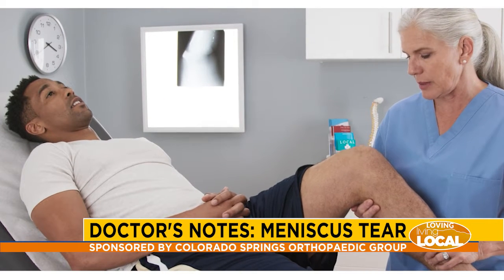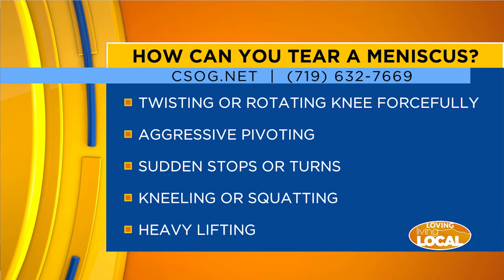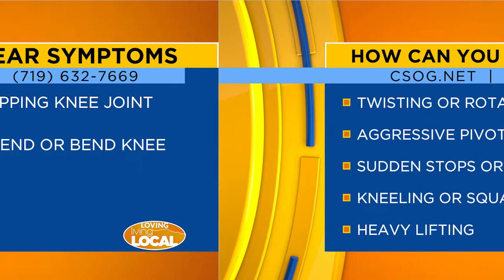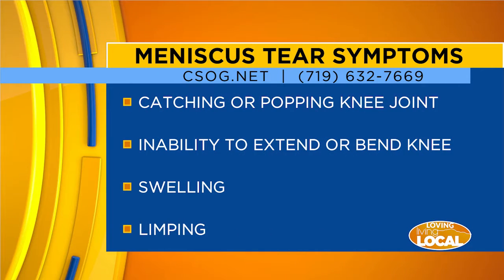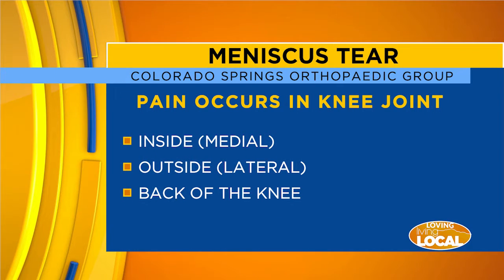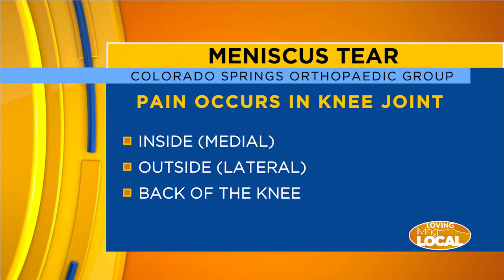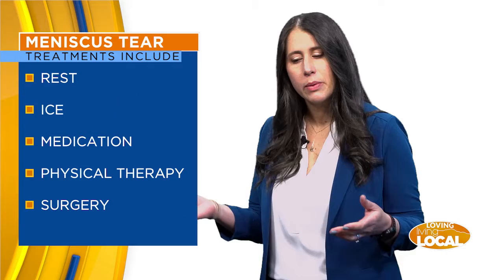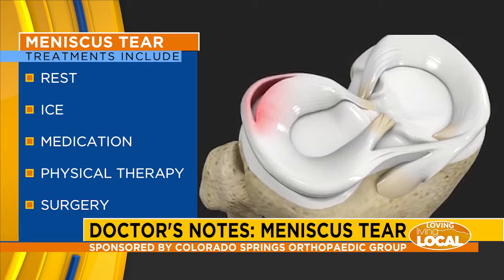Part 2 Meniscus Injuries with Dr Jamie Friedman on Loving Living Local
In 1994, three individual orthopedic practices merged to form Colorado Springs Orthopaedic Group as it is today. Taking into account the history and experience of the three groups, you could say that we have been serving the residents and military families of Colorado Springs for well over 50 years.

Our group was built upon a set of core values that we believe reflect our culture and commitment to our patients:
 ■We use our collective EXPERIENCE to offer the broadest range of treatments available
 ■Our treatment is based on COLLABORATION and TEAMWORK
■We pride ourselves on having GREAT COMMUNICATION skills
■We promise to provide ETHICAL care and act with INTEGRITY
■We believe in giving back through SERVICE TO OUR

COMMUNITY

At Colorado Springs Orthopaedic Group, we're dedicated to improving the quality of life for the people we serve. We do this by making orthopedic care as convenient as possible by offering:

 ■A broad scope of services all in one practice (X-rays, MRI, physical and occupational therapy, outpatient surgery center, orthotics and prosthetics, rheumatology)
 ■24 physicians who subspecialize in all aspects of orthopedics (sports medicine, hand and upper extremity, hip and knee, foot and ankle, spine care, joint replacement and resurfacing, pediatrics, trauma, work-related injuries)
 ■Numerous convenient locations
■Urgent care appointments and extended hours

Most importantly, we improve lives and livelihoods by providing comprehensive, collaborative care that leads to highly successful outcomes for our patients. When you have an orthopedic injury or illness, we hope you will choose Colorado Springs Orthopaedic Group for your care.